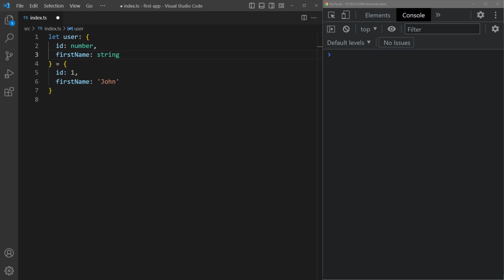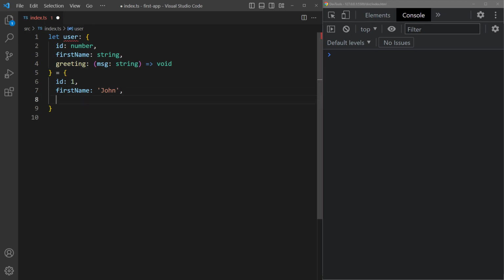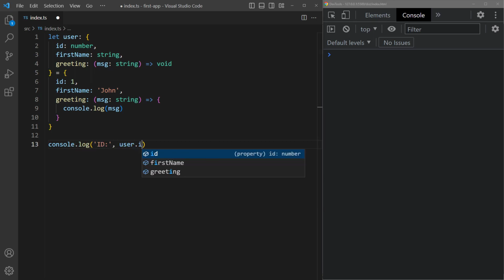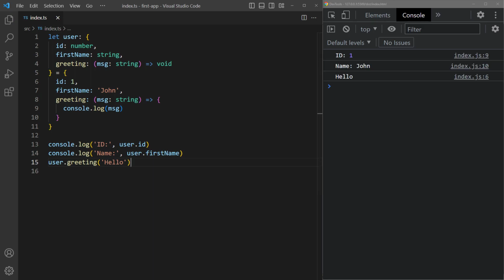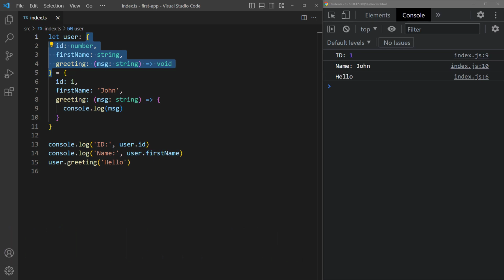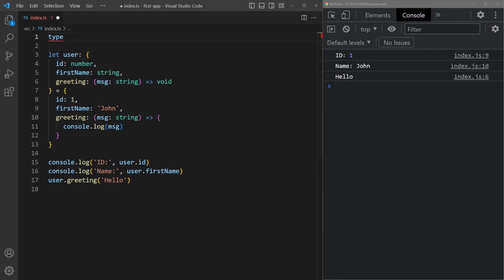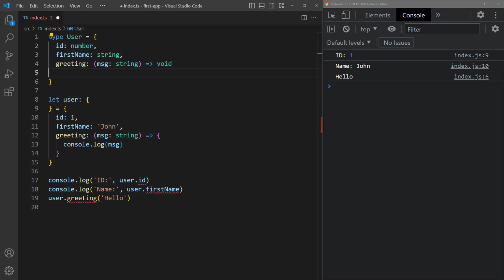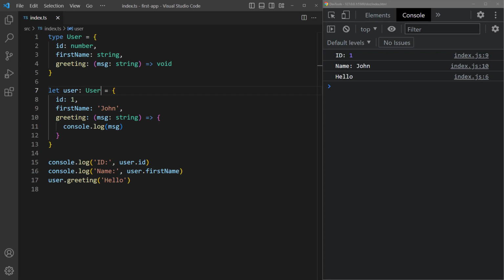#08 - Objects & Type Aliases | TypeScript Tutorial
In this TypeScript tutorial we learn how to annotate objects and define custom types.